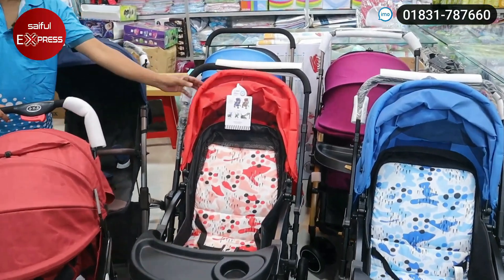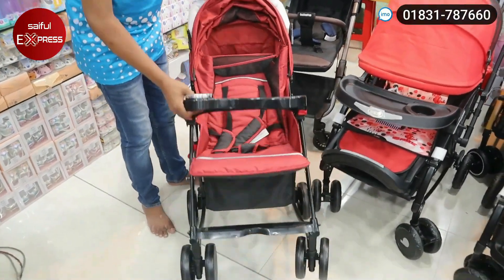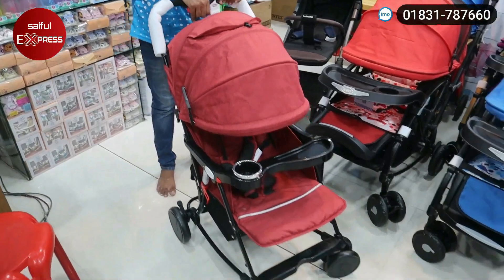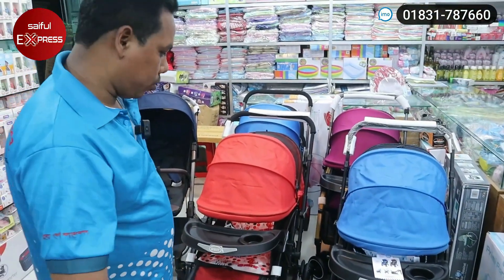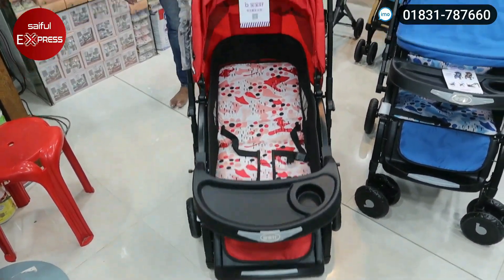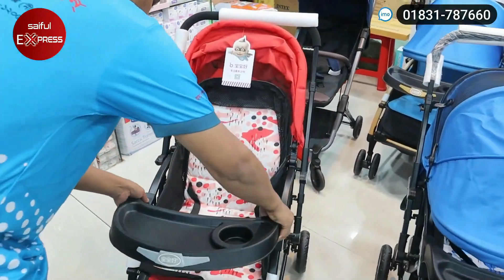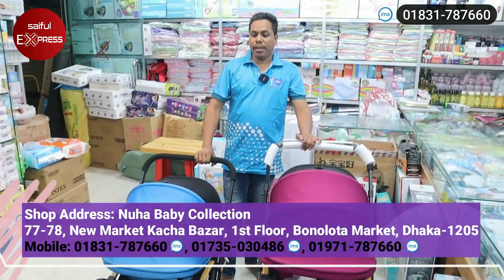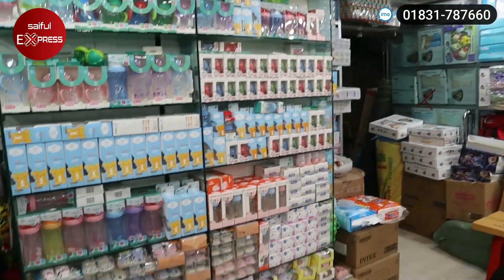বাংলাদেশের সবচেয়ে মজবুত বেবি ট্রলি | baby trolley price in bd | buy baby trolley in cheap price bd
Shop Address: Nuha Baby Collection
144-145, New Market City Complex (Ground Floor), Dhaka-1205

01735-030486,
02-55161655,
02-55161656